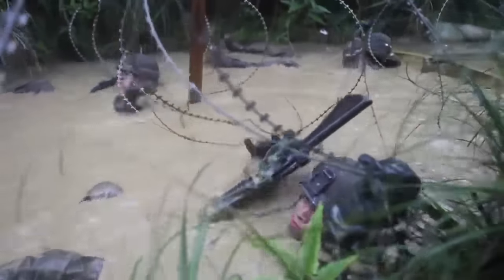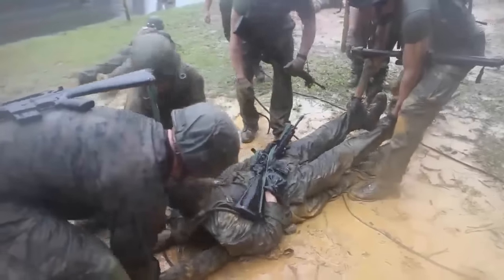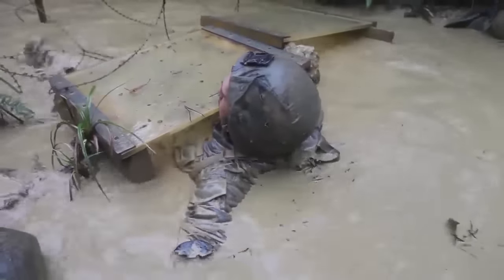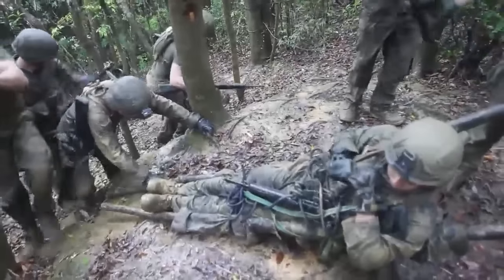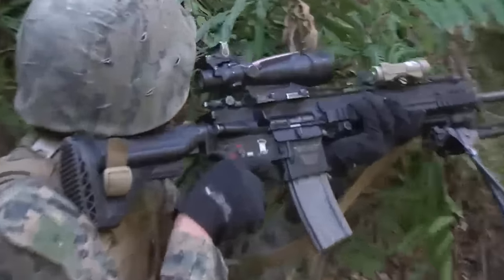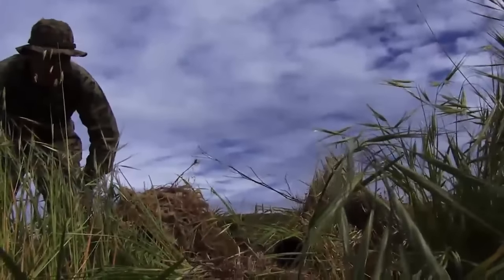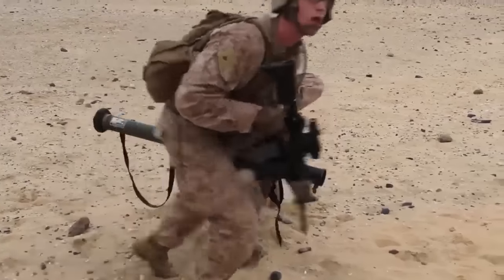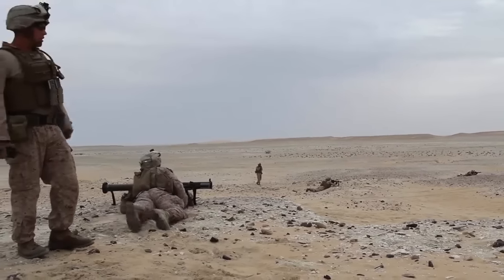US Marines Force Recon Training - USMC Force Recon Training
The Force Reconnaissance companies, also known as Force Recon, are one of the United States Marine Corps's special operations capable forces (SOC) that provide essential elements of military intelligence to the command element of the Marine Air-Ground Task Force (MAGTF); supporting their task force commanders, and their subordinate operating units of the Fleet Marine Force (FMF).

Credit to the 26th Marine Expeditionary Unit and 31st Marine Expeditionary Unit.